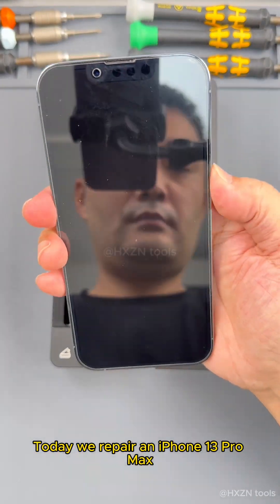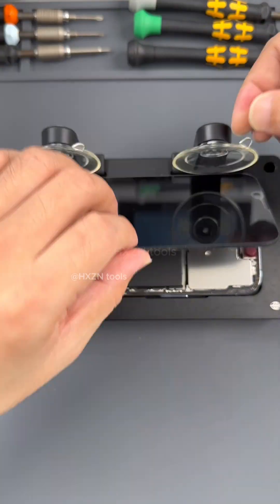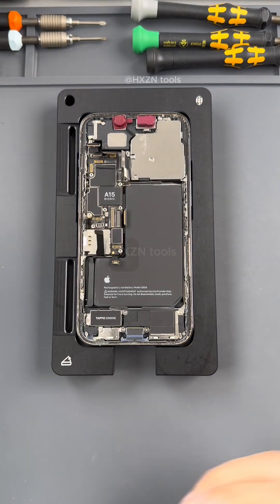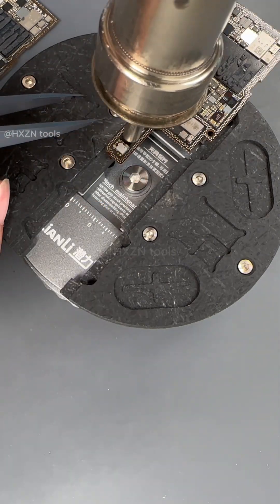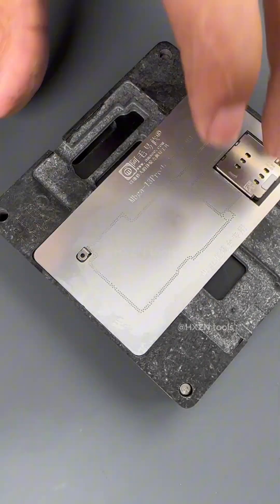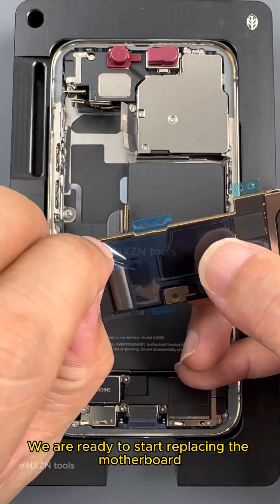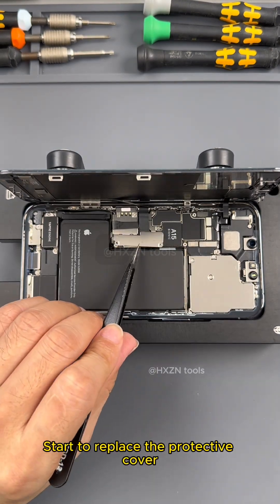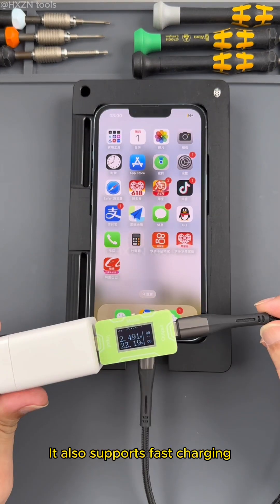iPhone 13 Pro Max cannot be charged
The whole process of Repairing iPhone 13 Pro Max

Device:
Battery press
Display adhesive press
Heated display removal fixture